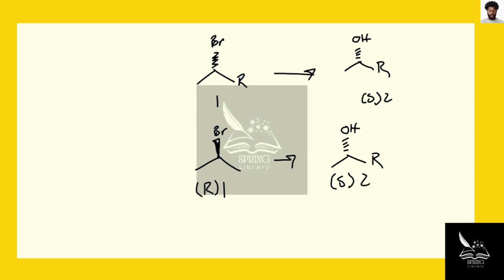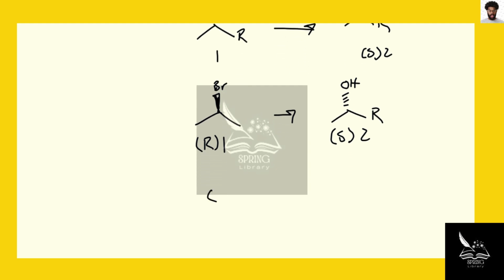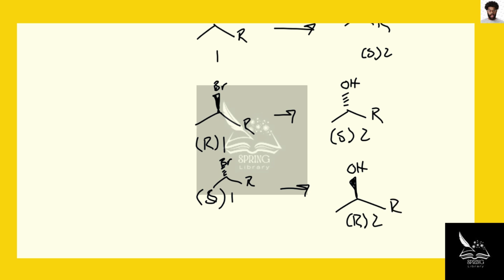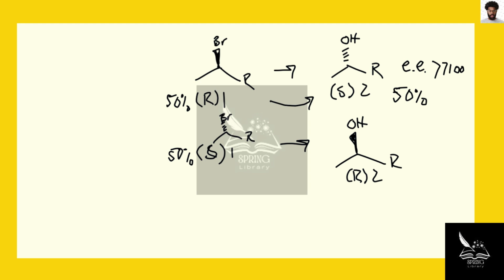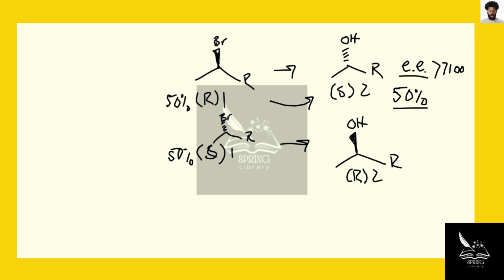[Chemistry] Haloalkane dehalogenases are hydrolase enzymes that catalyse the conversion of alkyl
[Chemistry] Haloalkane dehalogenases are hydrolase enzymes that catalyse the conversion of alkyl halides to alcohols under mild conditions. (S) 2 a) The enzyme active site contains crucial aspartate and histidine residues, requires a water molecule for reactivity and uses covalent catalysis. Describe the reaction mechanism of 1 to 2 by haloalkane dehalogenase using a curly arrow diagram. p) Define the term enantiomeric excess (e.e.) c) Using diagrams to aid your answer as necessary, explain why at greater conversions of 1 the enantiomeric excess of ( S )-2 will be lower. d) Addition of the insoluble phosphonium bromide 3 to the reaction transforms the process such that (S)-2 can be isclated with   e.e. and   yield. Explain, with the aid of appropriate diagrams how such a dynamic kinetic resolution is able to circumvent the limitations of a standard kinetic resolution and achieve both high yield and high e.e. You should include a curly arrow mechanism in your answer that explains the role of 3 in this specific example.